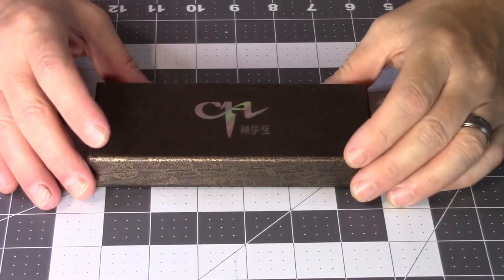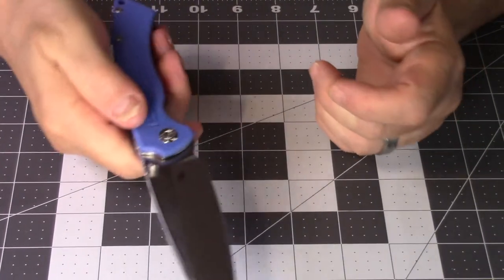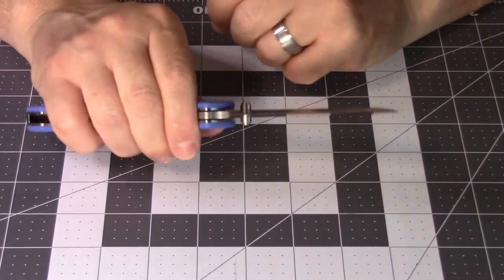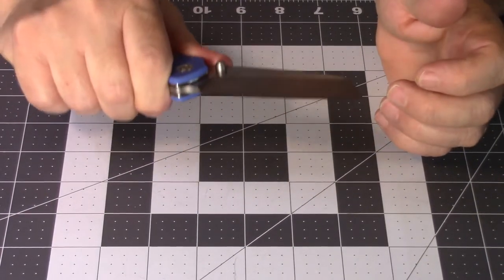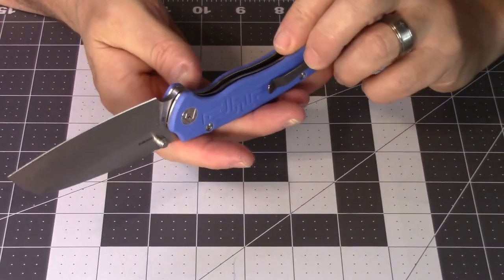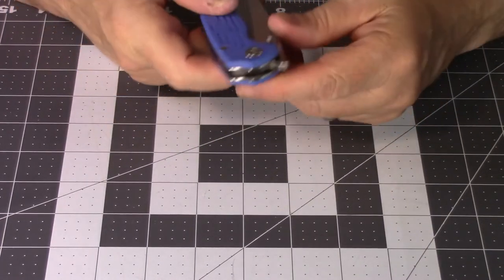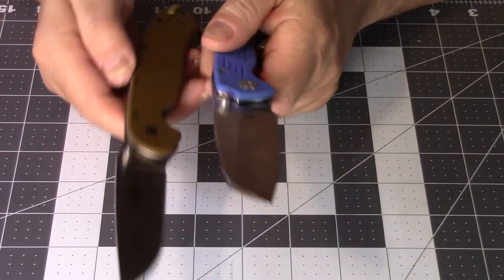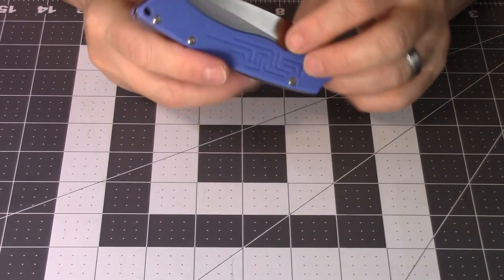Mysterious CH Knives Toucan good EDC or just another unknown?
CH knives look and feel higher end, but there is not a lot of information on them so I decided to get one in and have a look at it. Lets see if it is a good value despite the misgivings of some reviewers.
My Ebay store